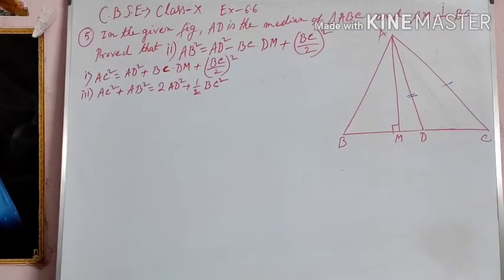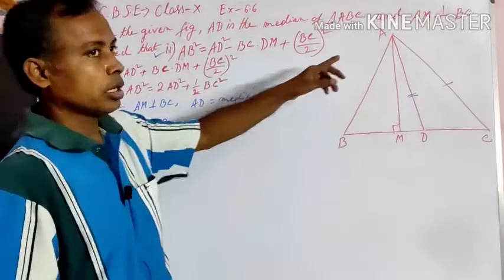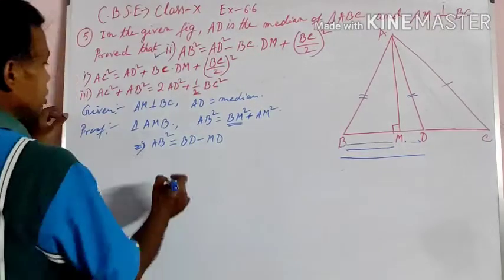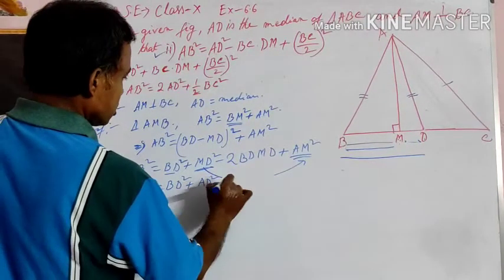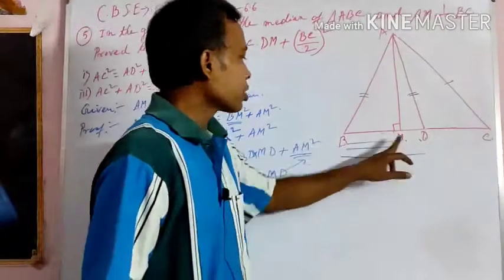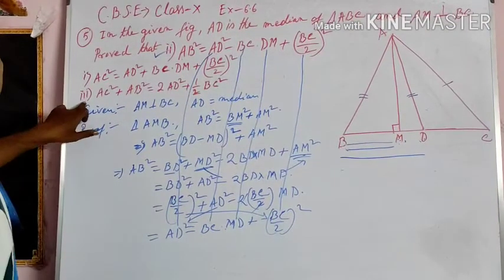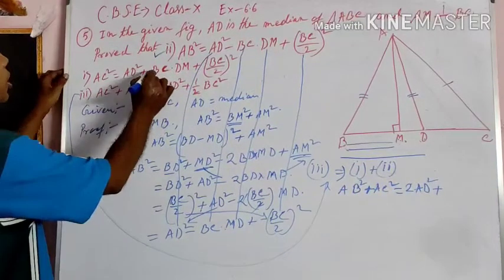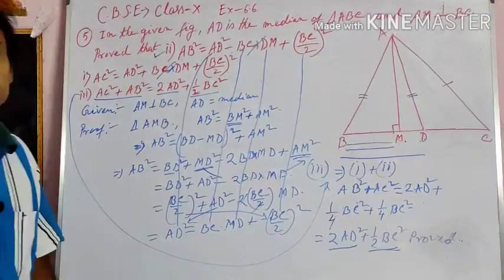CBSE CLASS X MATHEMATICS SIMILAR TRIANGLE EX 6.6 QUESTION 5